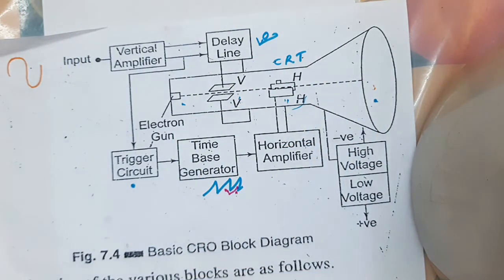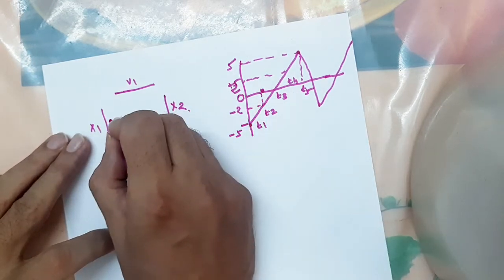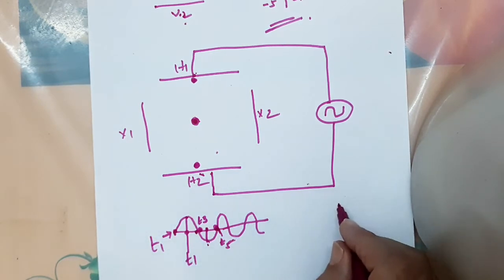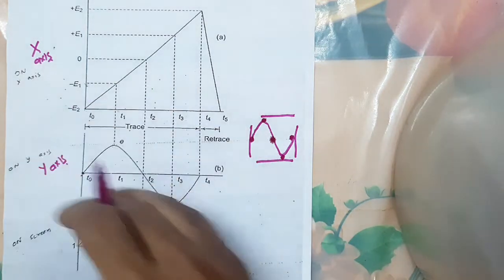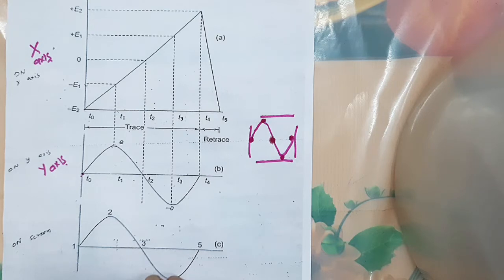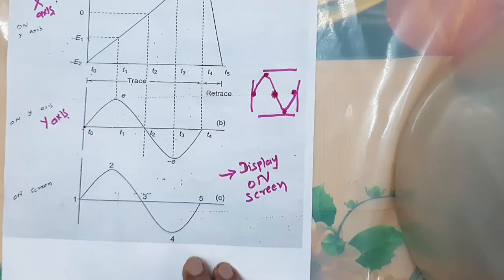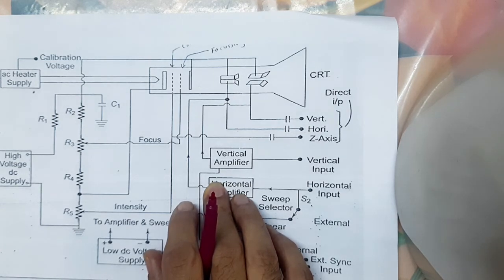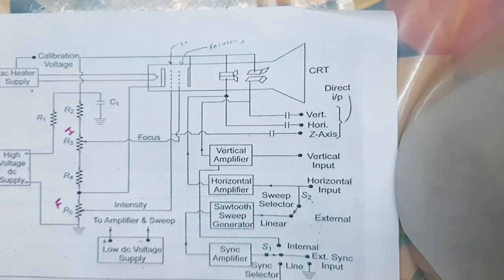Part 4 : Cathode Ray OSCILLOSCOPE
Welcome to Part 4 of the chapter Cathode Ray OSCILLOSCOPE.

In this video we will learn how to create a sine wave pattern on the screen of the CRO.